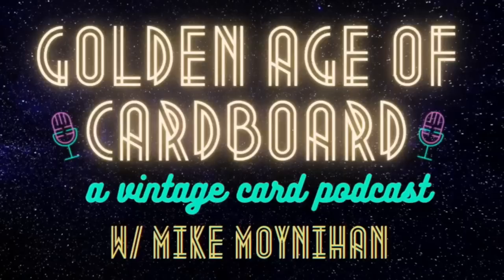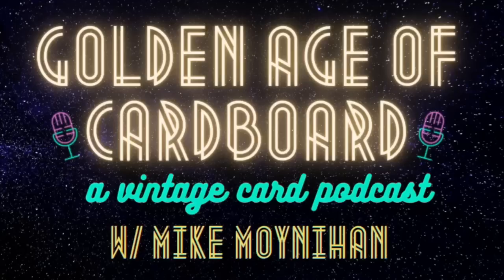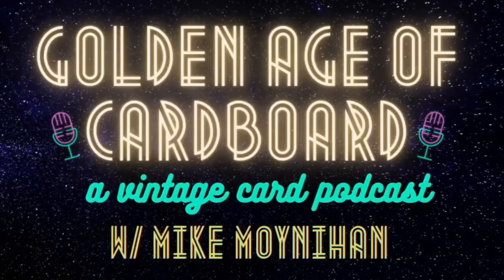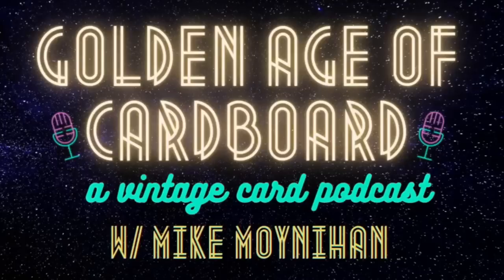A Vintage Shooting the Bull Session with John Keating!!